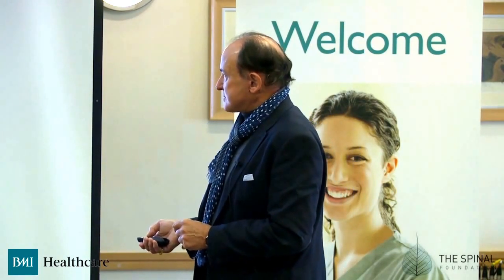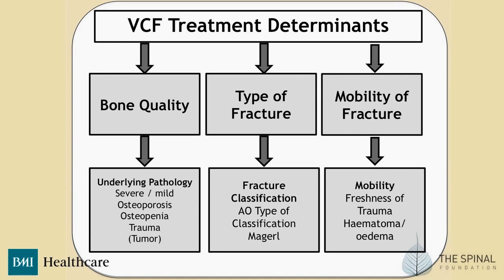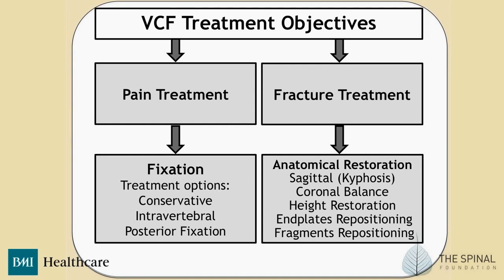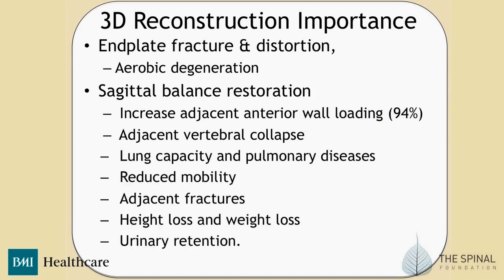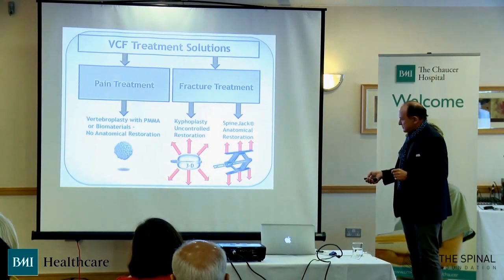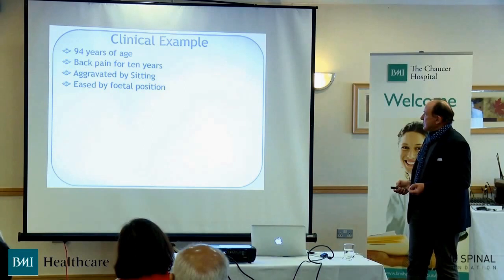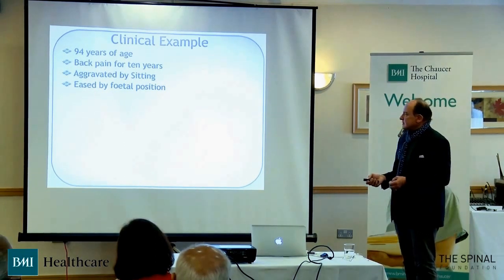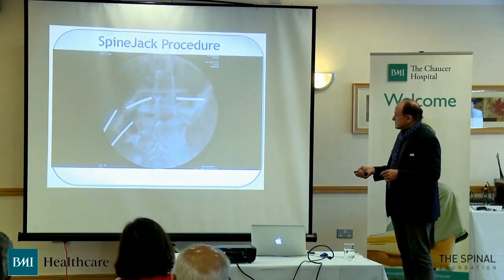Treatment of Vertebral Compression Fractures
This is an overview for General Practitioners and Patients, of the treatment of Osteoporotic and Traumatic vertebral compression fractures with emphasis on the use of the SpineJack mechanism which allows for enhanced integration of PMMA or bone graft after potentially optimised restoration of disc height. The system allows physical restoration of disc height prior to insertion of fillers which can be very useful where the vertebra is fragmented in to many pieces.  The filler is inserted in to the re-aligned vertebra and unwanted leakage is minimised and the filler permeates effectively throughout the vertebra.